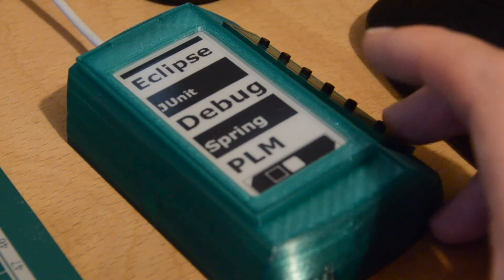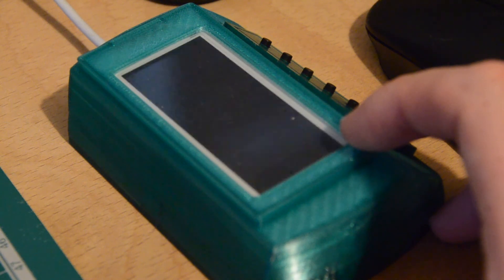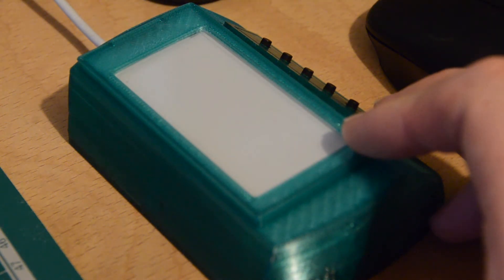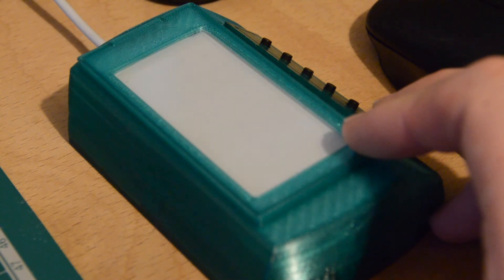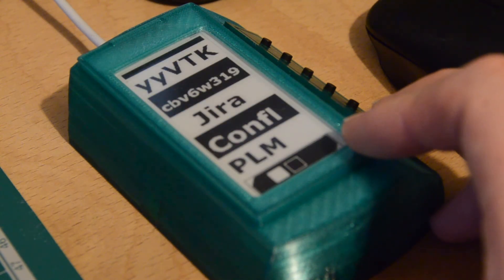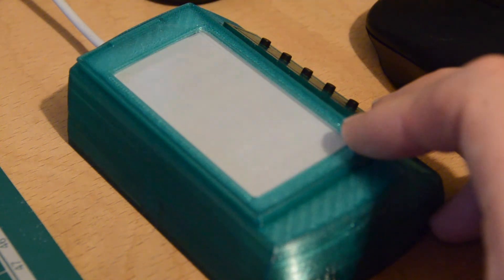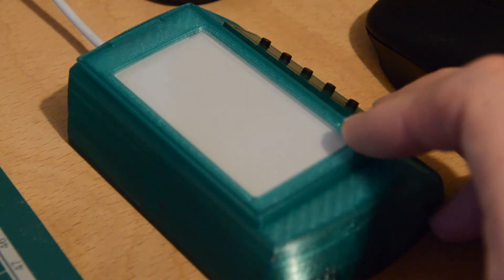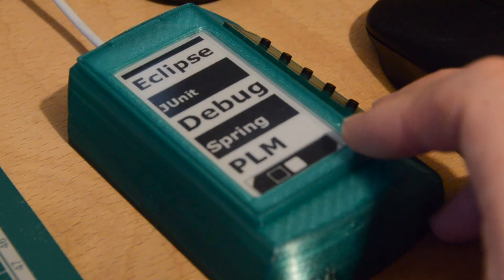Raspberry Pi Pico E-Ink Macropad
This video talks about my first project using a pi pico and a waveshare 2.9" e-ink display, with circuit python.

I needed to use circuit python for the HID support, but the example code for the display with micropython, so I had to port it.